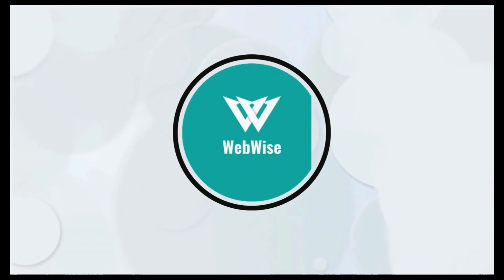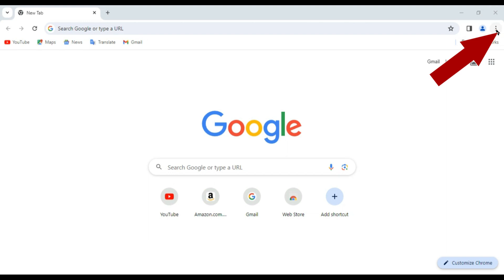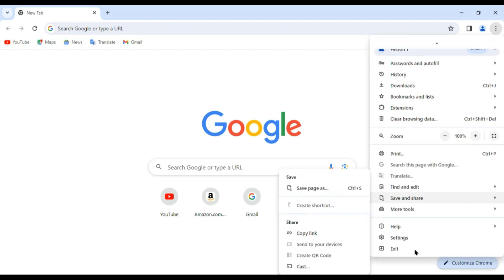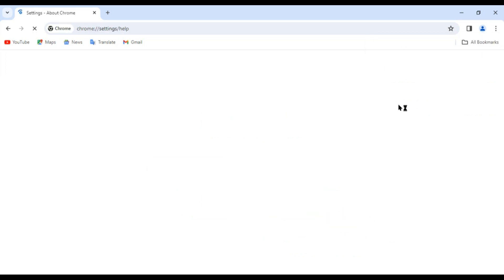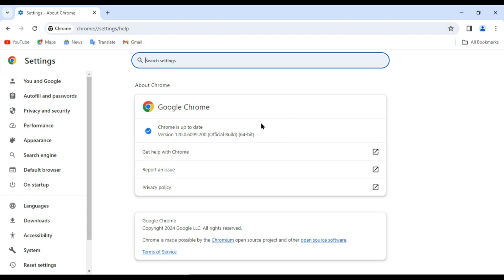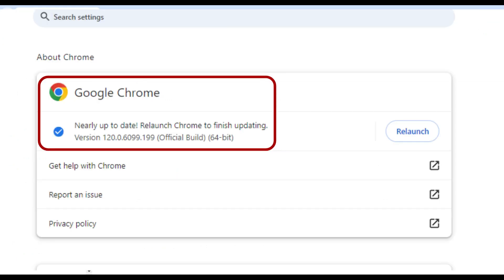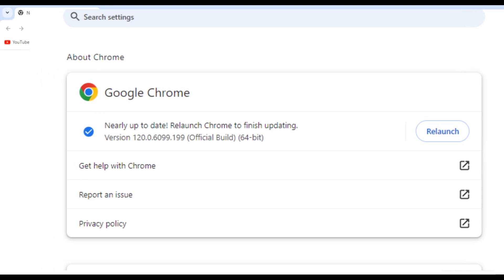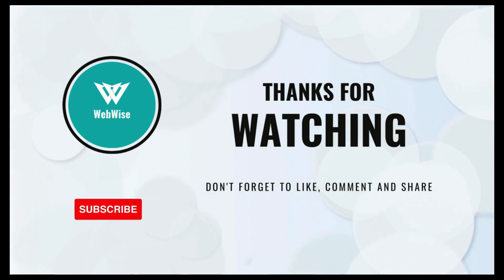How to Update Google Chrome | Step-by-Step Tutorial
Learn how to update your Google Chrome browser quickly and safely with our easy-to-follow guide. This short tutorial will walk you through each step so you can enjoy the latest features and security updates from Google.

📌 Follow these simple steps to keep your Chrome browser up-to-date:

Step 1: Open the Chrome browser
Step 2: Click on the menu icon
Step 3: Navigate to 'Help' and then 'About Google Chrome'
Step 4: Allow Chrome to find and install the latest update

🛠️ Why update your Chrome browser?
Updating Google Chrome is crucial for ensuring you have the latest security features and optimal browser performance.